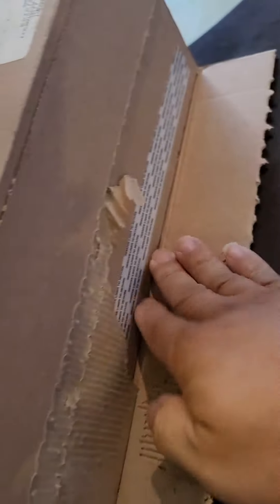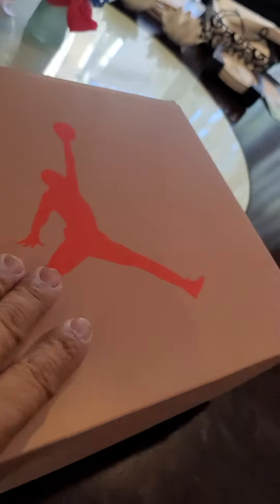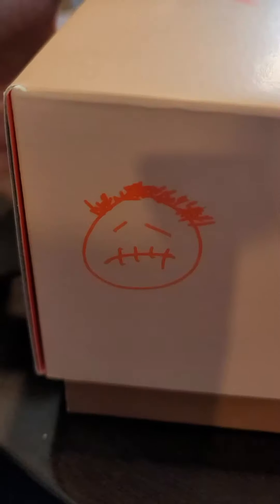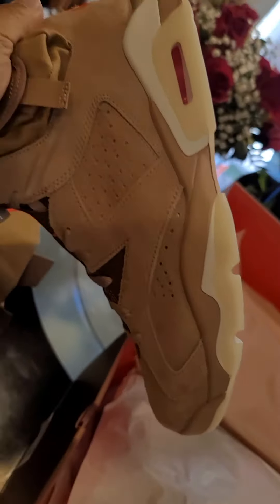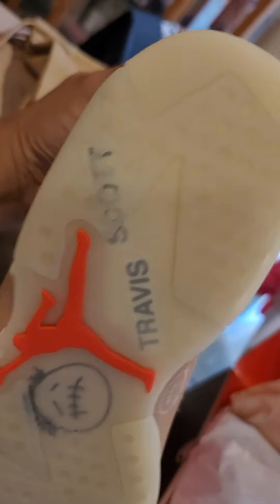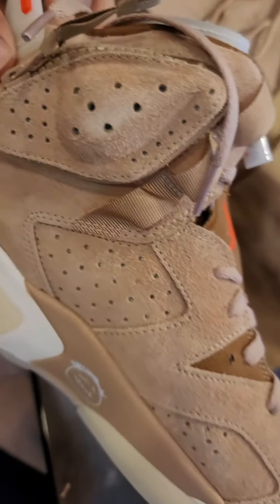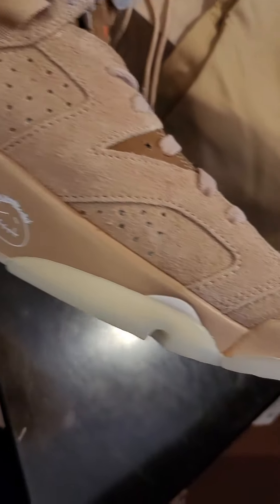Travis Scott X Jordan British Khaki Unboxing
just opening my package from Nike Travis Scott X Jordan British Khaki VIs enjoy...follow Jumpman209 on IG